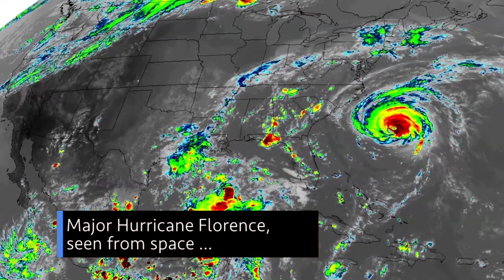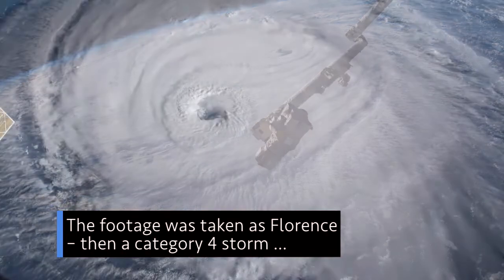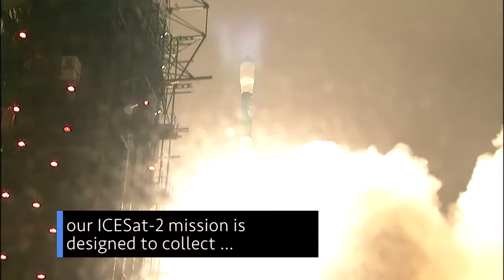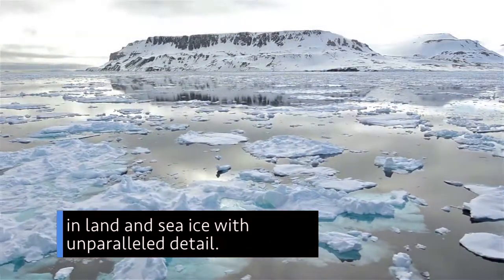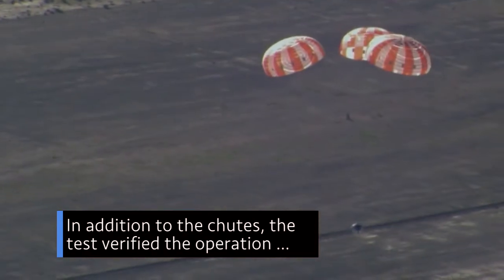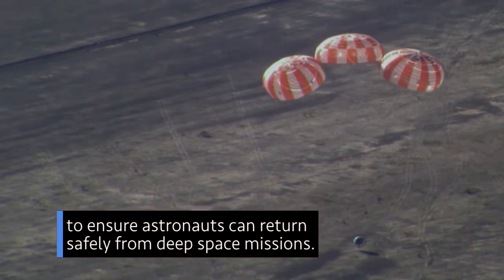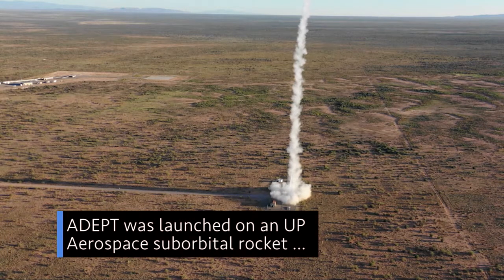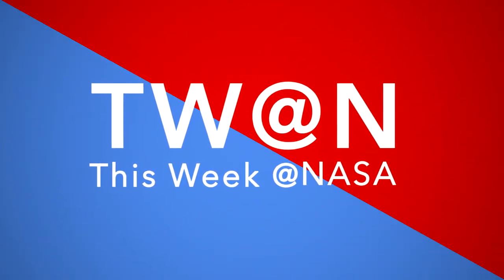Watch Now : Hurricane Florence from Space – 2018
Hurricane Florence from Space in September 2018 By NASA using a High Definition Camera from space by NASA

Hurricane Florence is one of the first major Atlantic hurricanes scheduled to make landfall in 2018. It's expected to hit the Carolina coast late Thursday evening. NASA has been tracking the storm for a few days and offers a new perspective from space.